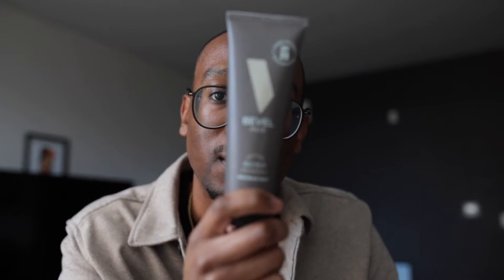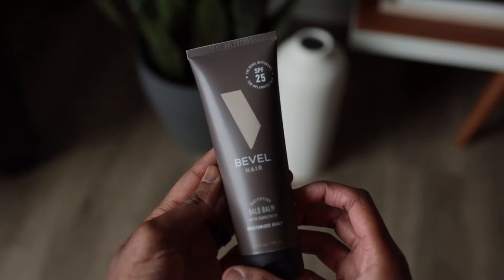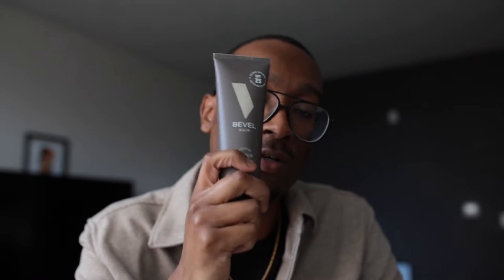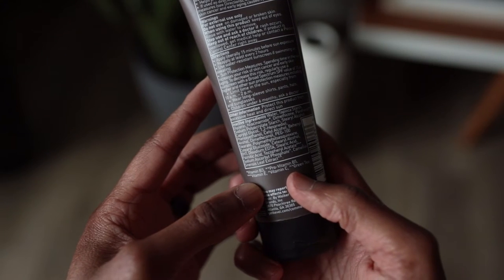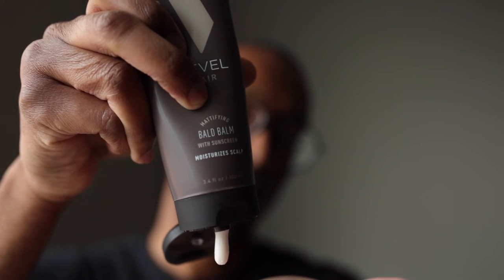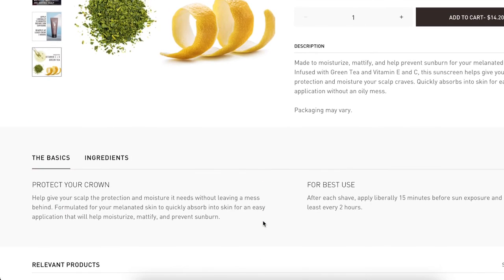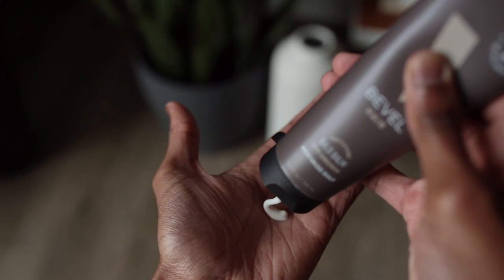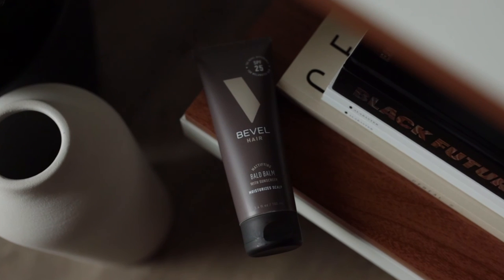Bevel Bald Balm First Impressions and Review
A quick review of Bevel's latest addition to the Bevel Hair collection, the Bevel Bald Balm. Made to moisturize, mattify, and help prevent sunburn for melanated skin.

Shot on a Canon 6D Mark II w/ a Sigma 35mm f/1.4

Tilden Parc - Pay 2 Play
Tilden Parc - Blk Boy Joy